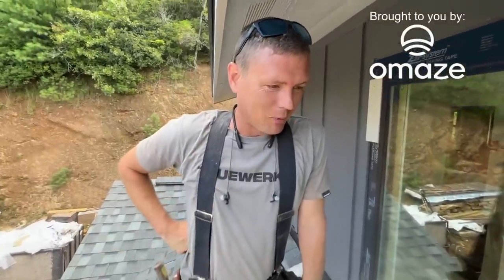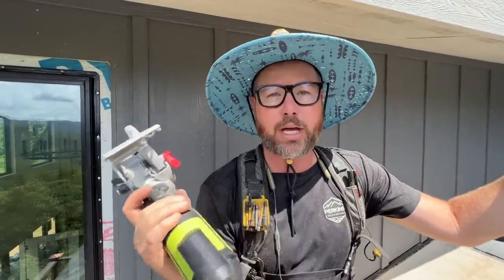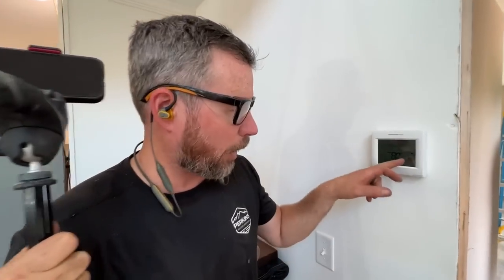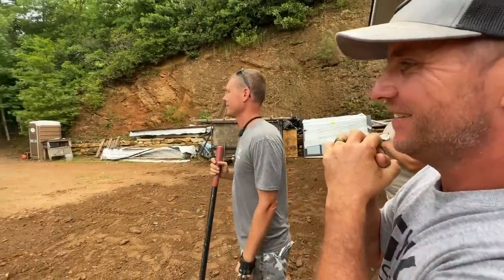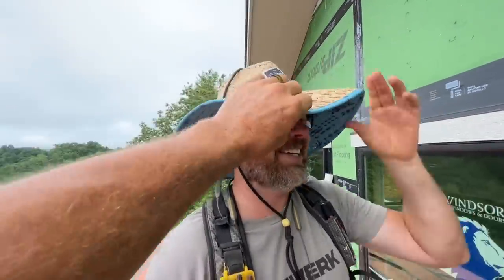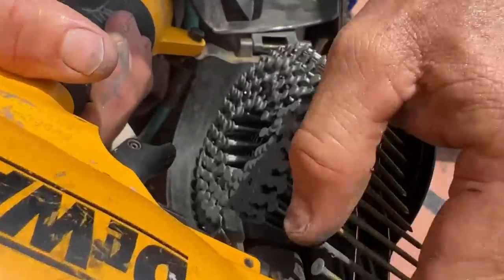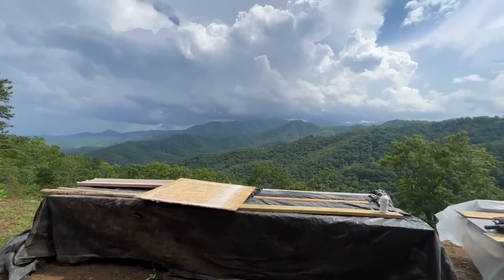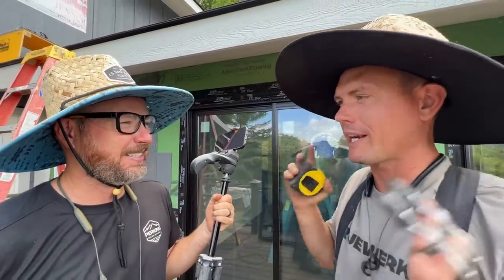Building A Mountain Cabin EP49 | final grading, gravel, and tool review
for your chance to win a $130K Custom Tiny Home from Tru Form Tiny and support a great cause, the National Park Foundation.

Be one of the first to own the Perkins Brothers Tool Belt!

It’s another great day building up on the mountain with the Perkins crew! In this episode we check out a couple of pro tips for working on shingled roofs with jaime, install the last two windows, and do the finished grading so we can get gravel on the parking area! As always its a great time working up on the mountain with the Perkins Crew!